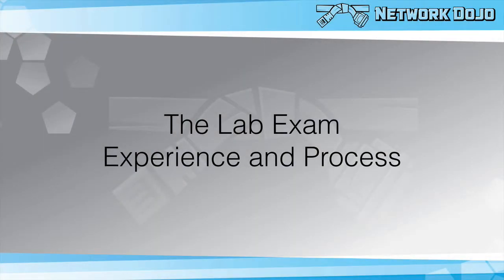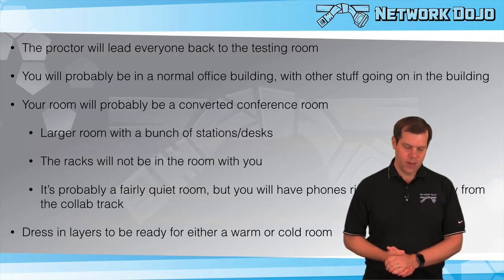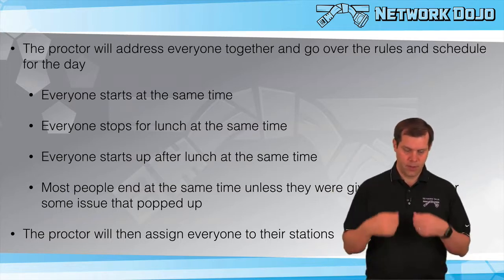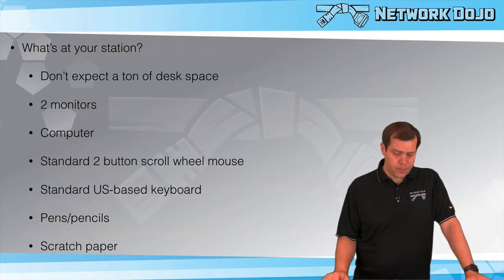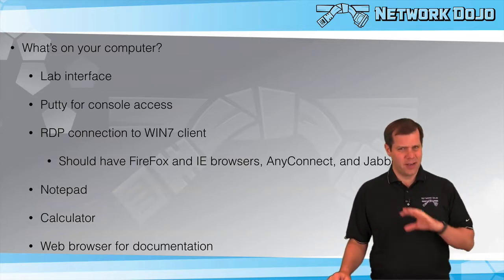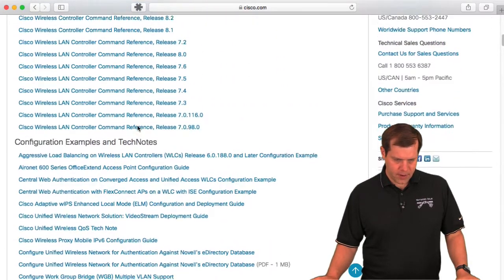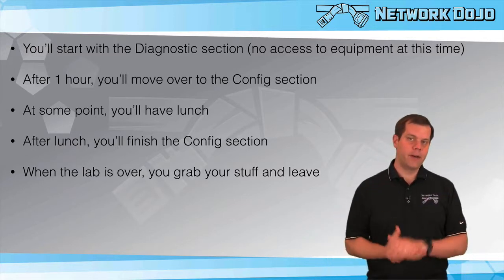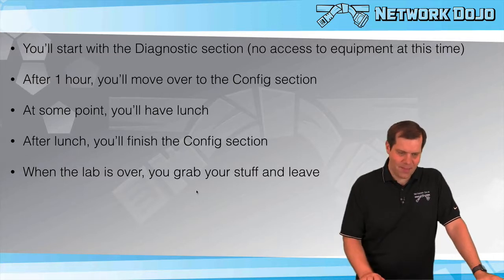CCIE Wireless v3.1 Lab- The Lab Exam Experience and Process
This video is a part of Network Dojo's CCIE Wireless v3.1 Lab Video Series 2.  The videos in this series are meant to teach you how to troubleshoot the important technologies covered in the lab, the soft-skills needed to have lab success, and tips/tricks for taking the lab exam.  These topics build upon the foundation laid in Video Series 1.

If you'd like to get more information about this video series, you can find out more